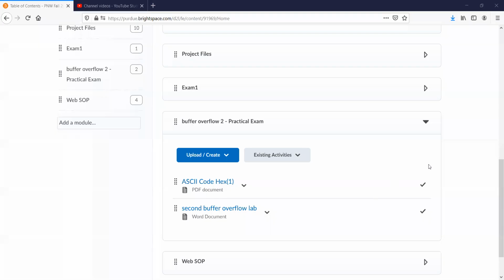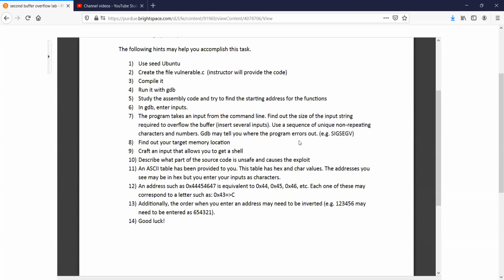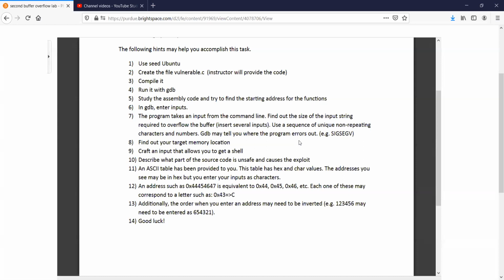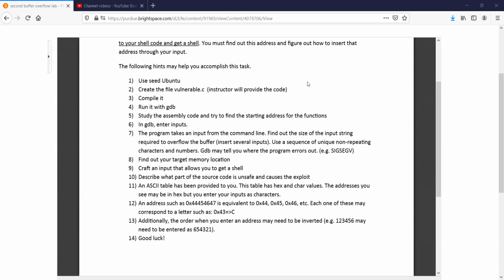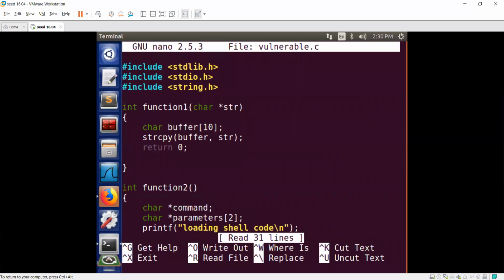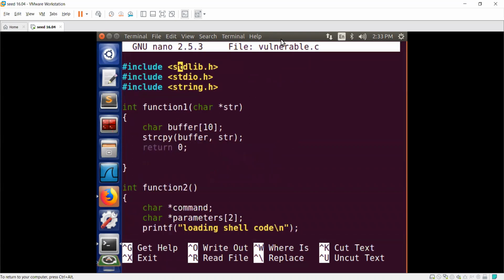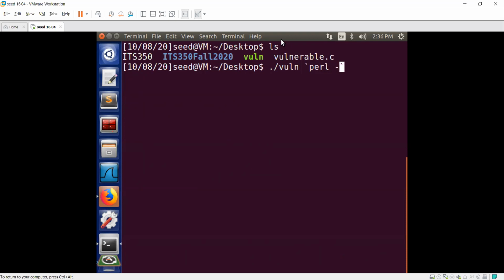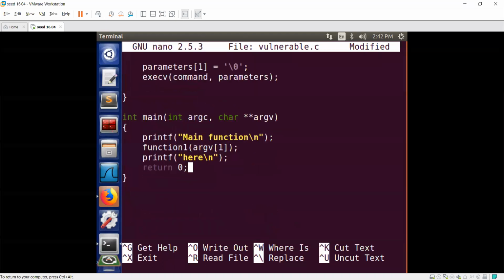ITS 450 - Lab - Buffer Overflow 2 practical